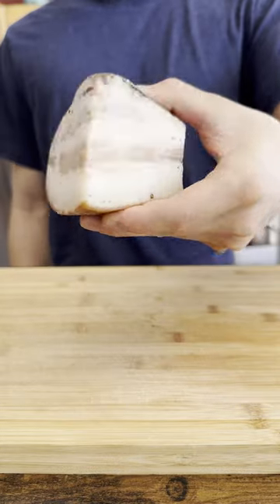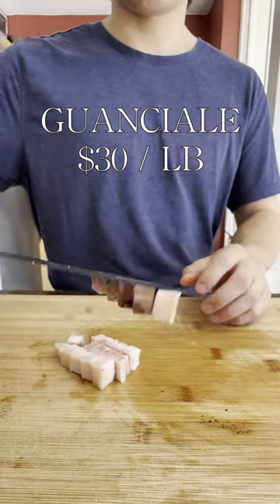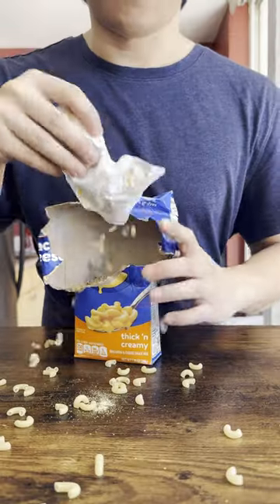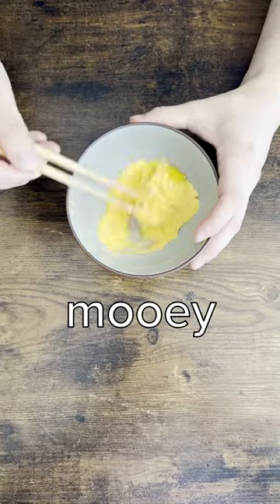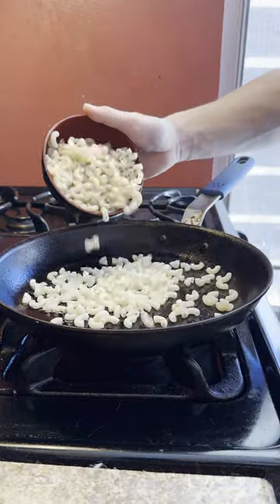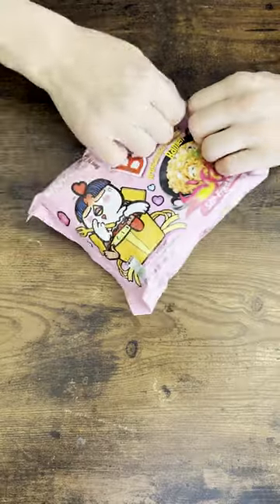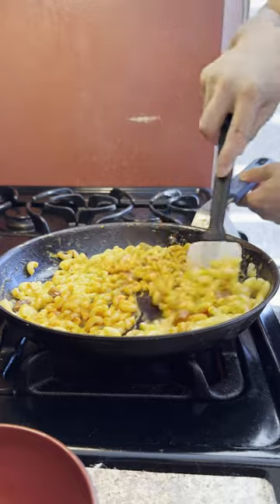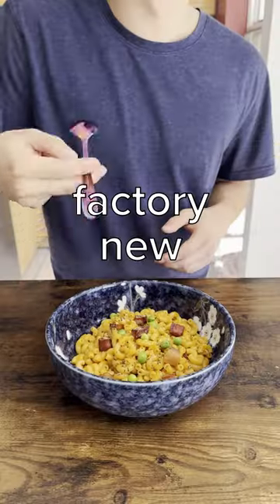Carbonara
Feed this to your favorite Italian husband 😍 !